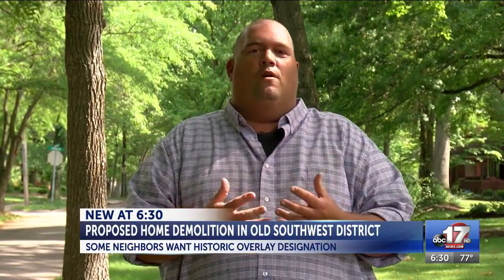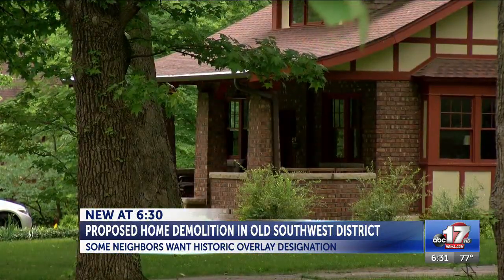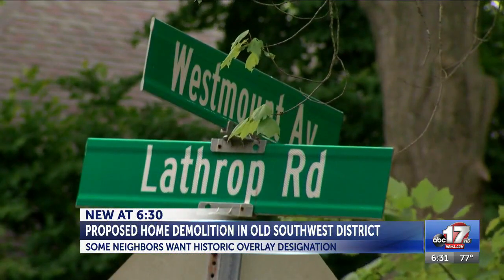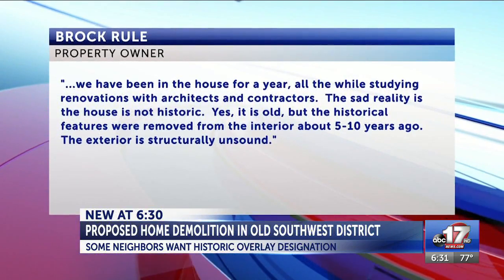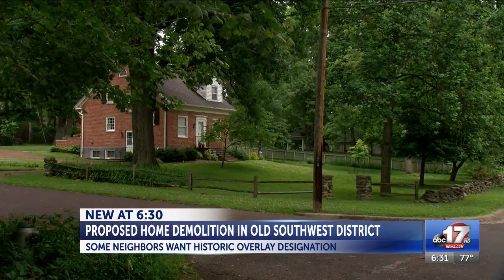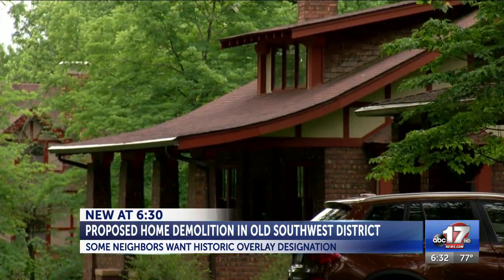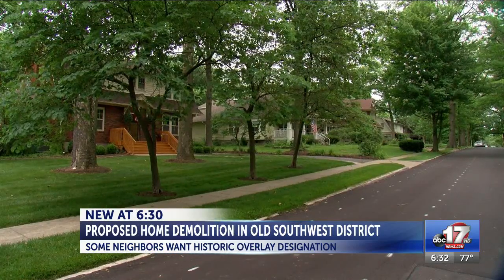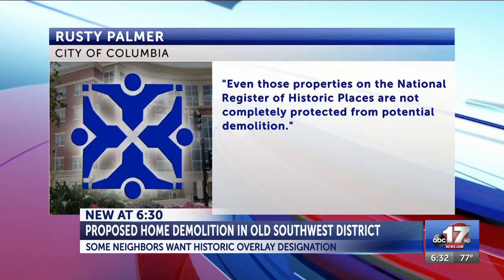Columbia residents applying as a Historic District Overlay to preserve neighborhood